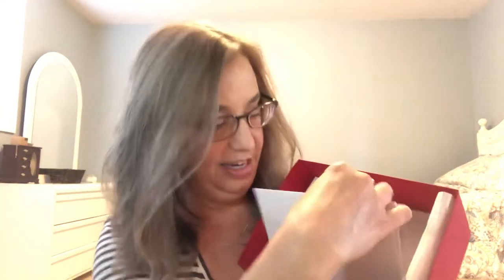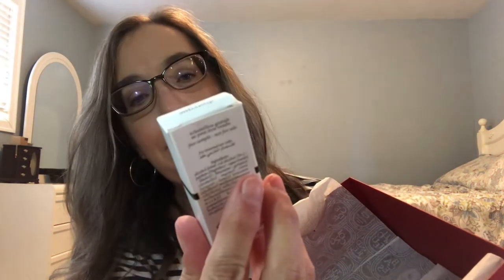Diptyque Orpheon unboxing and thoughts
I tried to add a shot of my whippet babies at the end but couldn’t figure it out:)